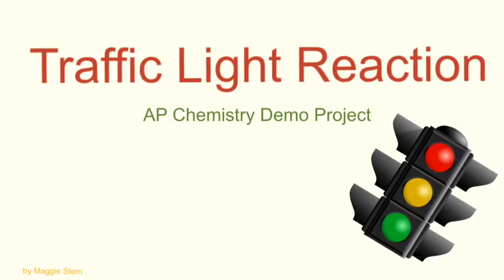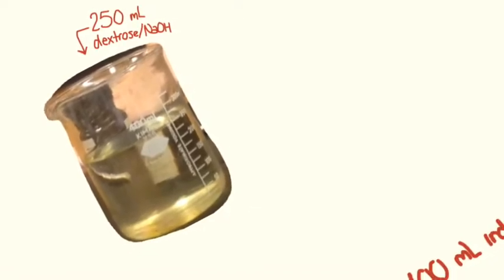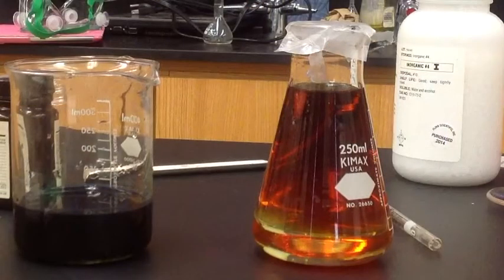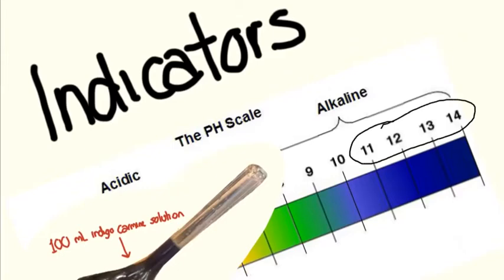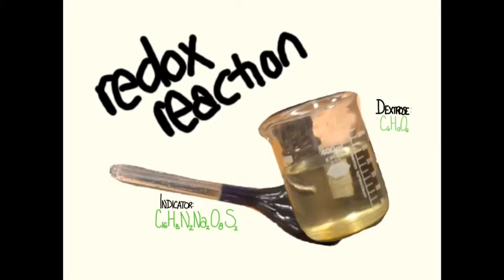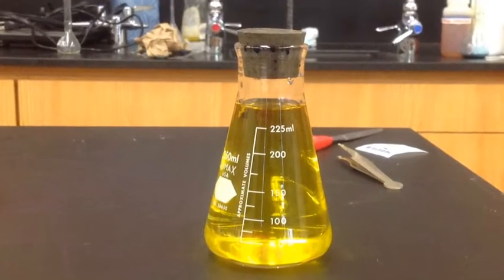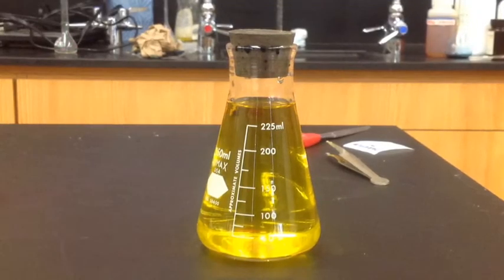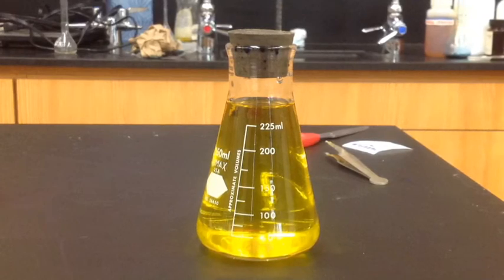Traffic Light Reaction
AP Chem Demo